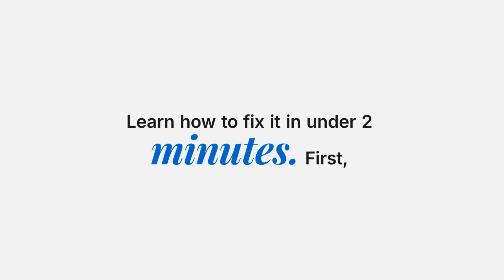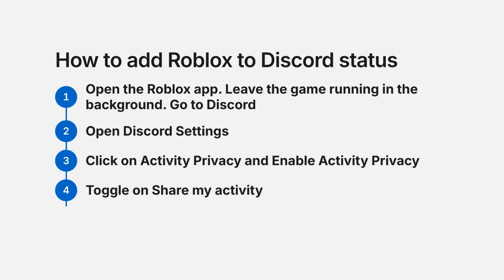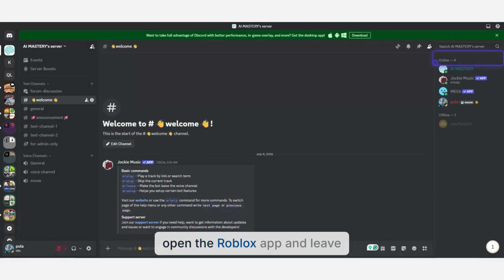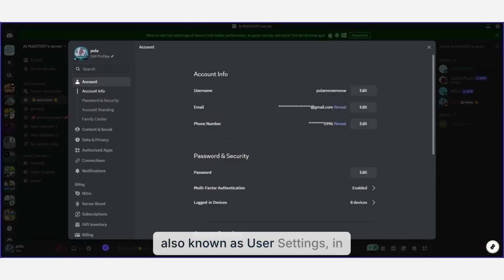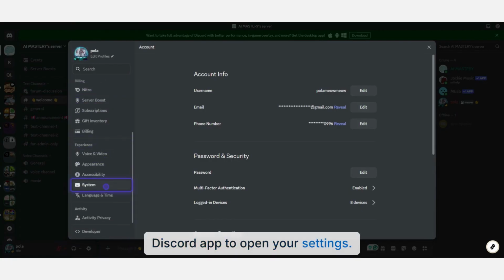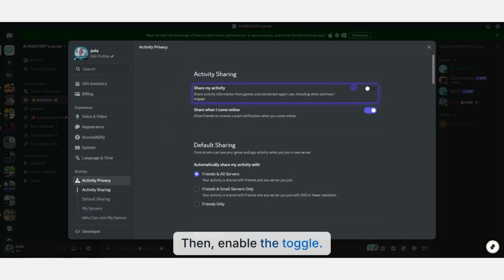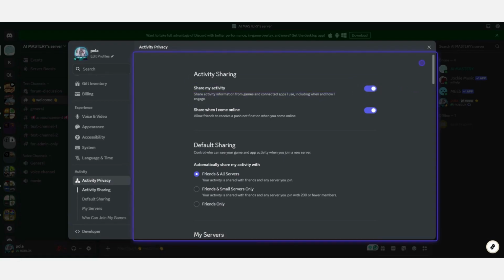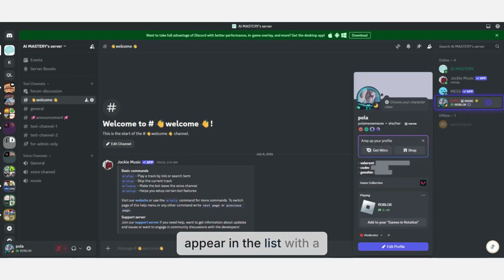How to Add Roblox to Discord Status (Tested)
In this video, we discuss how to add Roblox to Discord status, tested and working. If your Roblox activity is not showing on Discord, we'll show you how to fix it by enabling activity privacy and sharing your activity. You'll learn the exact steps to get your Roblox status visible on Discord in under 2 minutes.

00:00 Introduction to the Problem
00:21 Open Discord User Settings
00:36 Enable Share My Activity
00:47 Verify Your Roblox Status